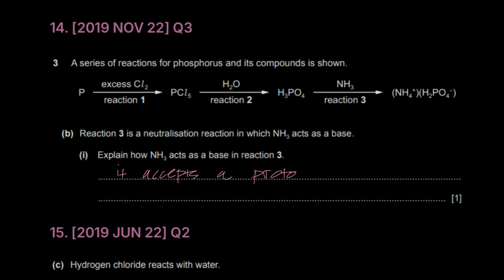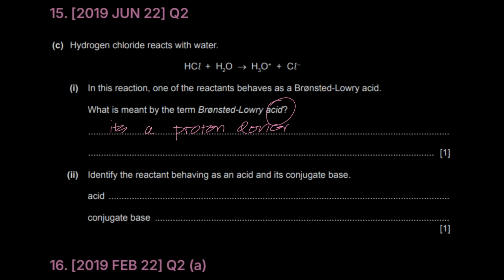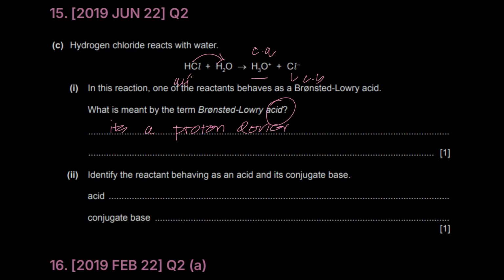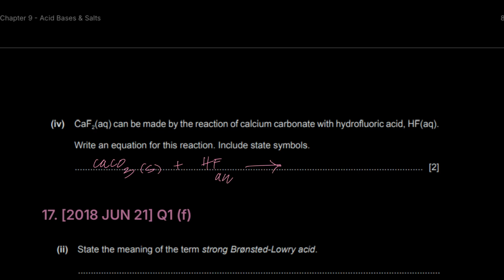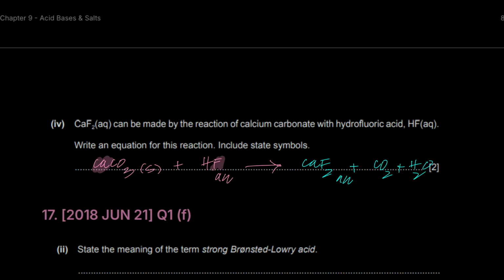[2019 Set] Chapter 9 - AS Chemistry - Theory Acid Base Equilibria